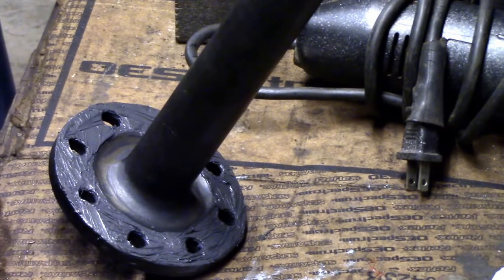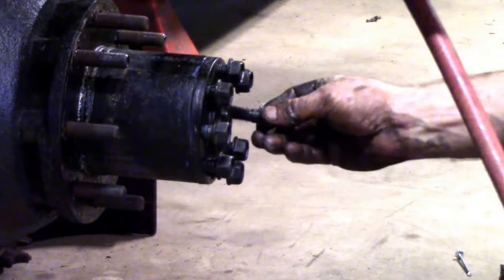HOW TO: AXLE SEAL REPLACEMENT ON 1 TON FULL FLOATING REAR AXLE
decals for sale

This video is how to do axle seal's on a 1 ton rear axle, this happens to be a D70 HD but all full floaters will be similar.